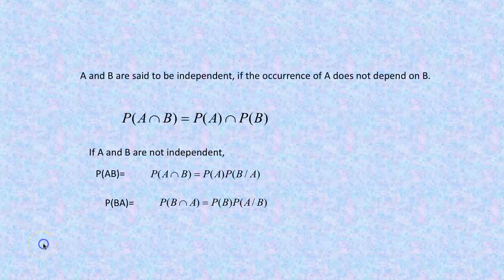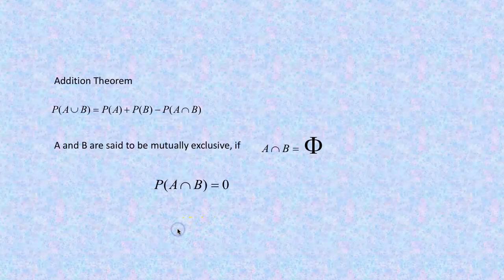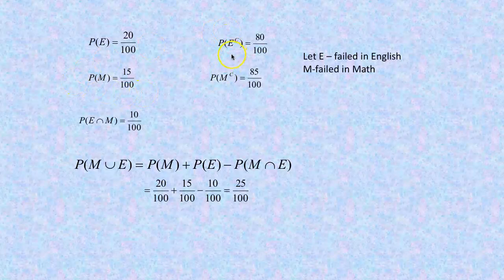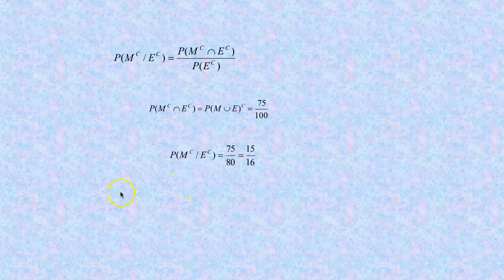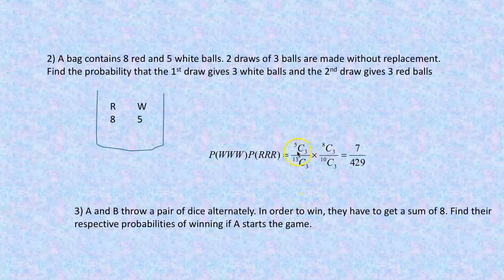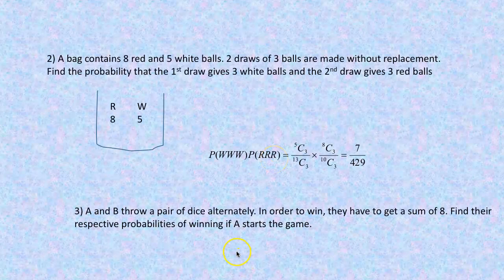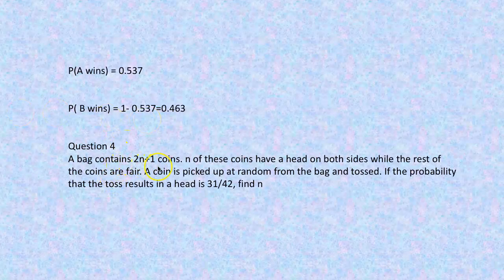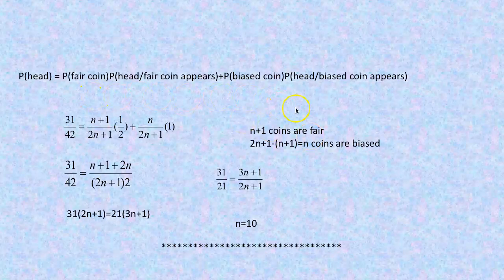PROBABILITY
SOLVE PROBLEMS INVOLVING INDEPENDENT EVENTS AND MUTUALLY EXCLUSIVE EVENTS